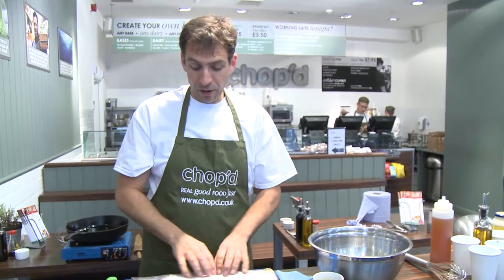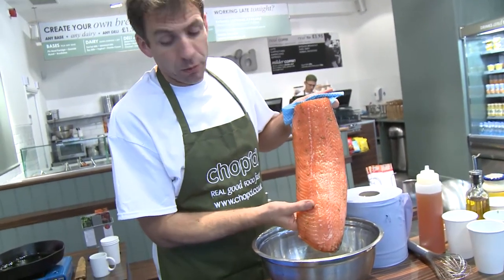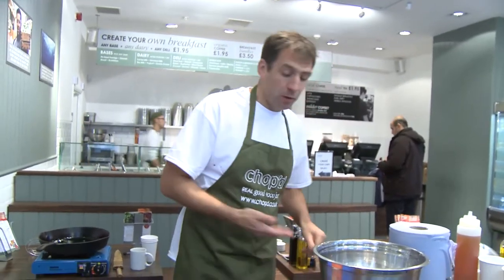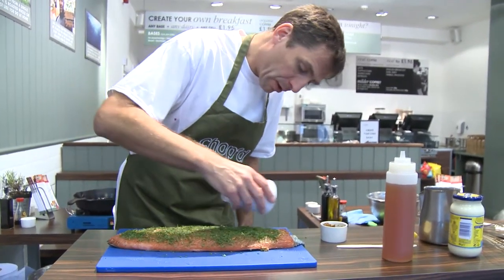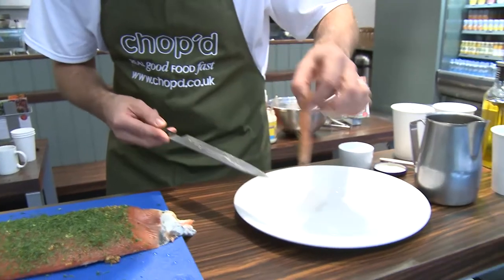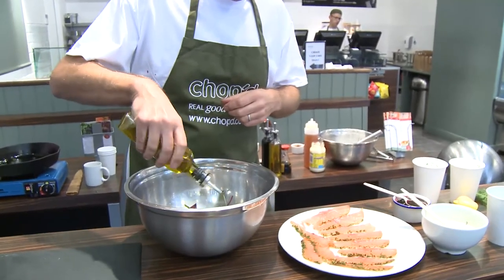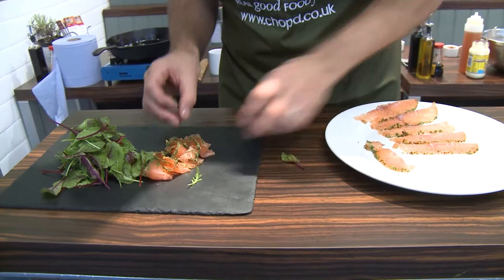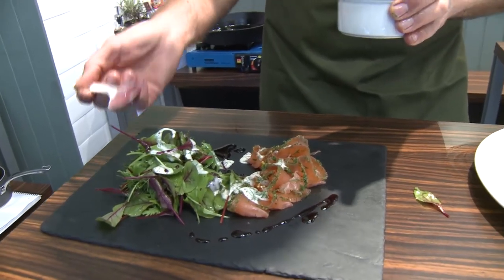How to make a Gravlax salad to die for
You've made the Gravlax.  Now you just need to make the salad!  A beautiful, truly delicious starter which will impress all.